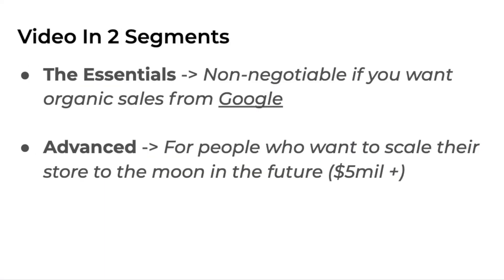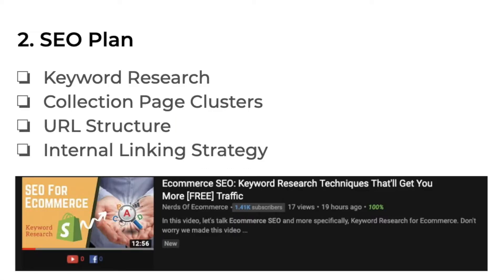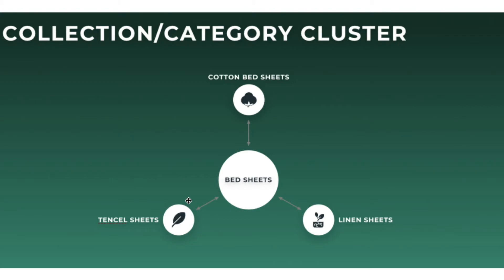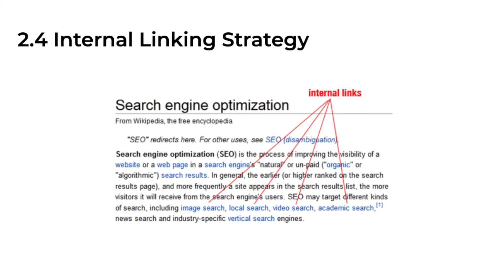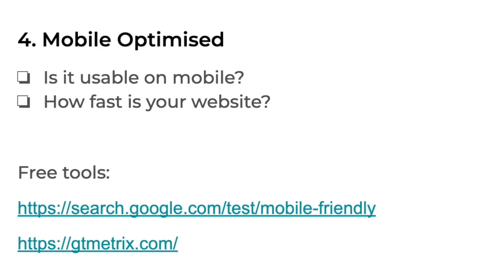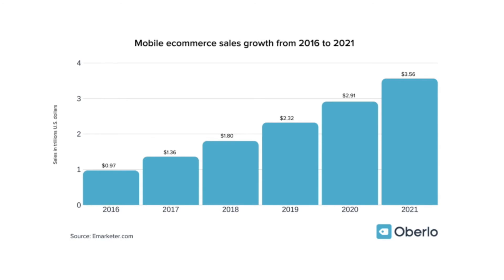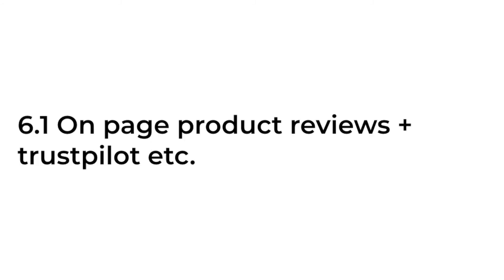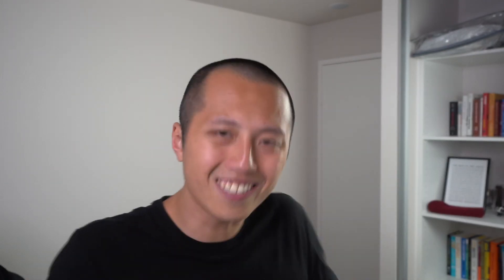Ecommerce SEO: Checklist To Rank A New Shopify Store On Google For FREE Traffic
In this video, I want to share with you our Ecommerce SEO Checklist, to help you rank a new Shopify store on Google for FREE traffic.

💌 NEWSLETTER — Want to stay updated with all our articles, freebies, and videos?